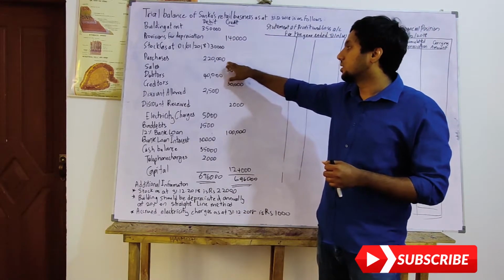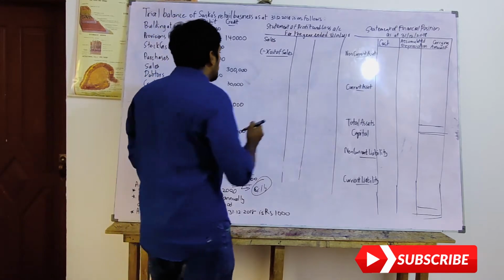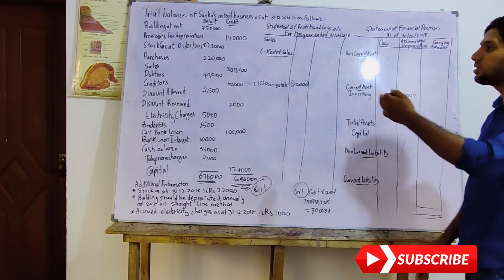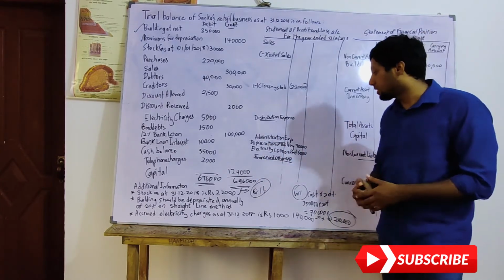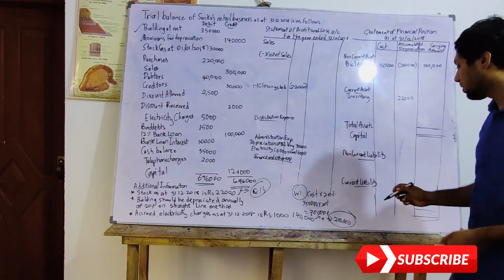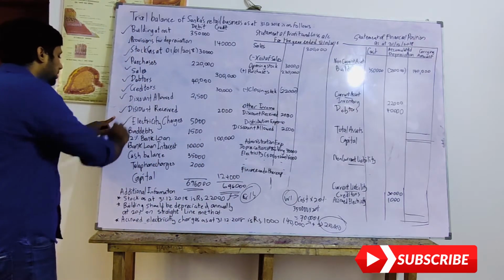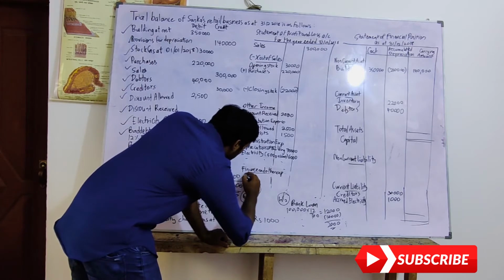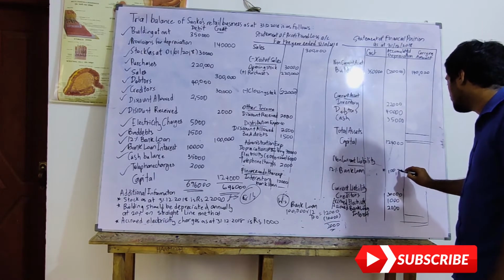2019 Profit and Loss account and Balance Sheet - G.C.E O/L Business studies and Accounting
Learn the techniques to score better in your exams..